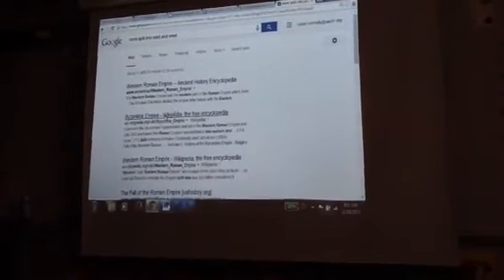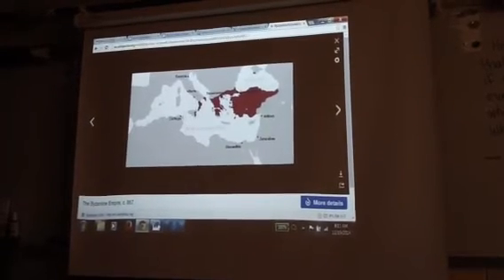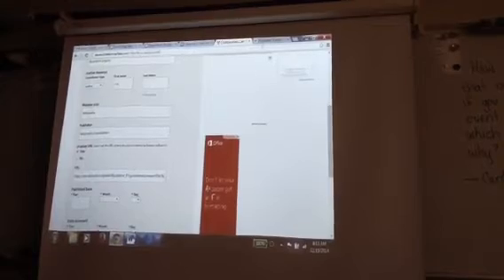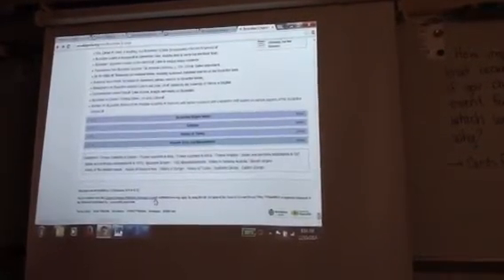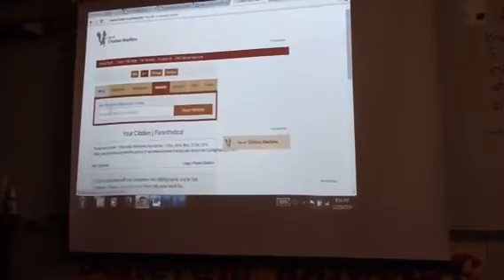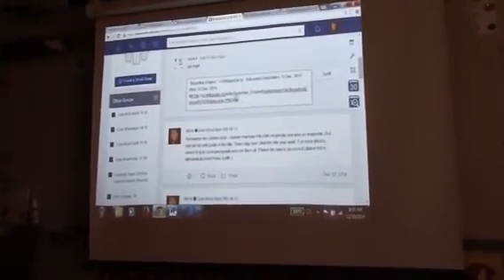Citations - lesson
We went over using citations machine & Wikipedia in class. I hope this helps.